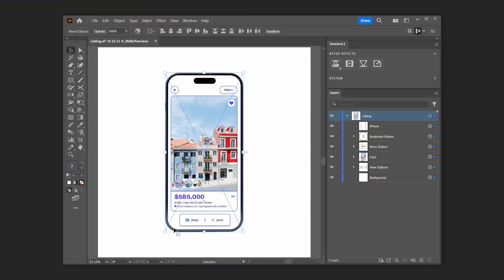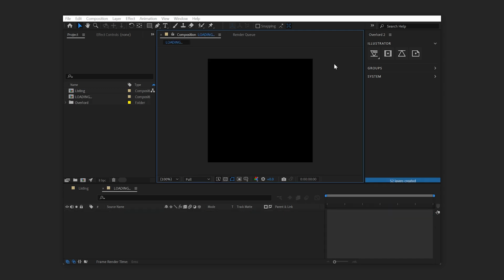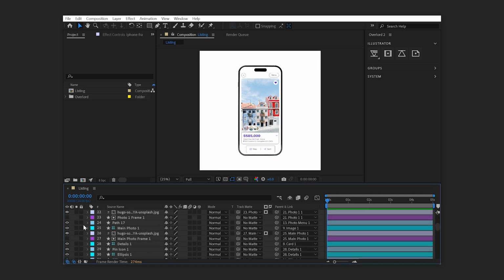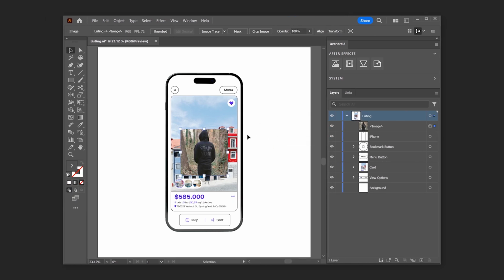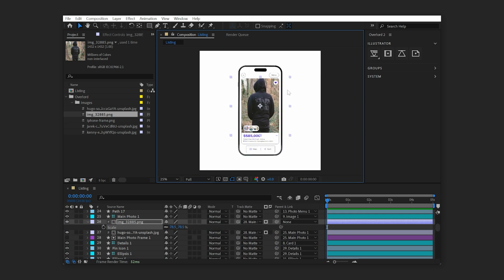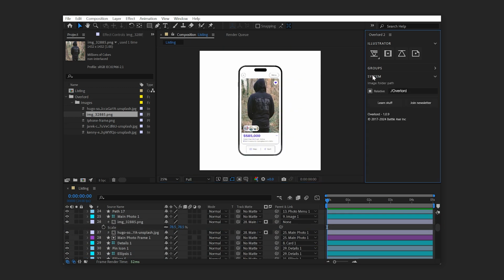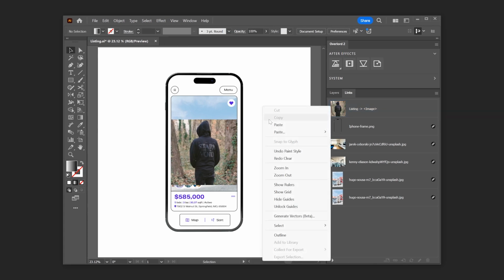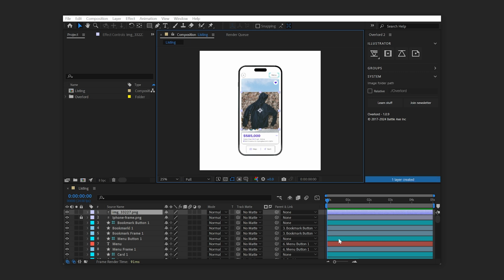Overlord 2.3.0 - Illustrator image export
Overlord now supports images from Ai to Ae. Push/pull layers like normal and images on disk will be imported quickly, while pasted and unlinked images will be exported from Illustrator and imported with the rest of the layers.

00:00 - Image export
00:18 - Unlinked images
00:39 - Relative paths
00:59 - Changelog